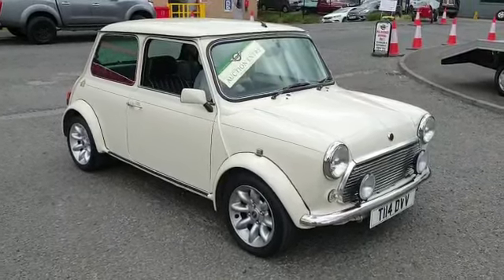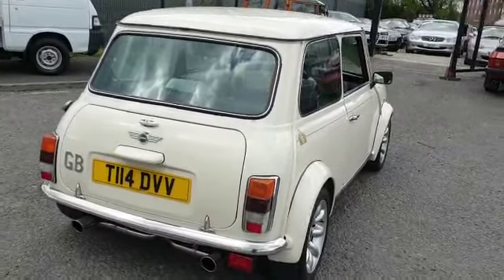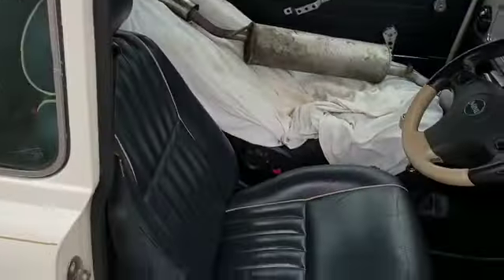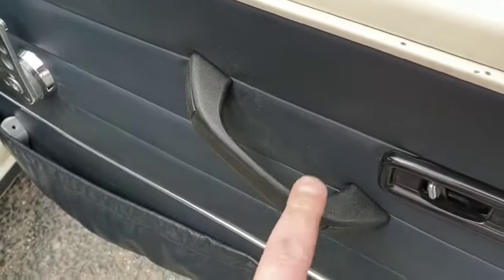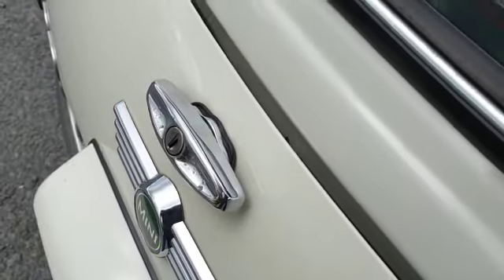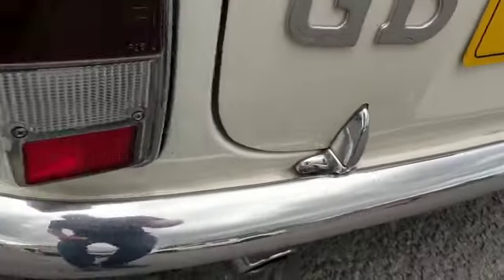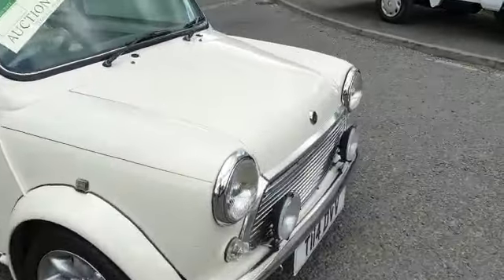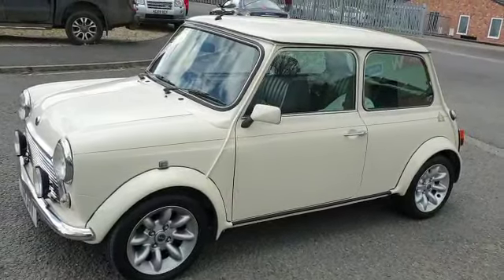1999 ROVER MINI 40 | MATHEWSONS CLASSIC CARS | 20 & 21 MAY 2022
1999 ROVER MINI 40 | MATHEWSONS CLASSIC CARS | 20 & 21 MAY 2022